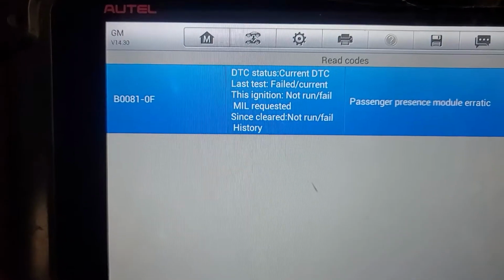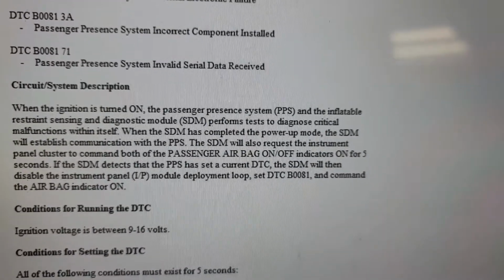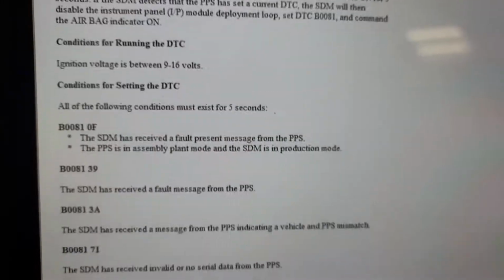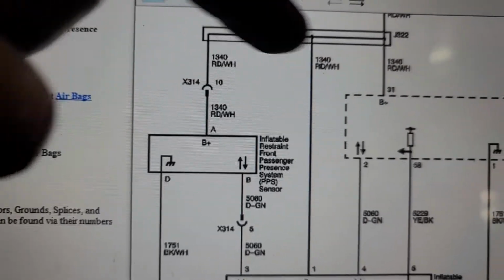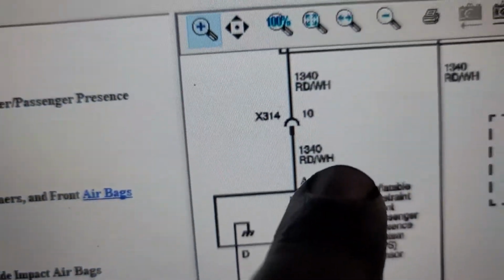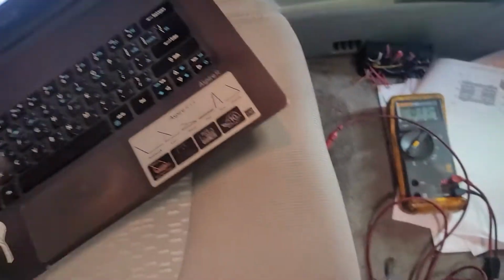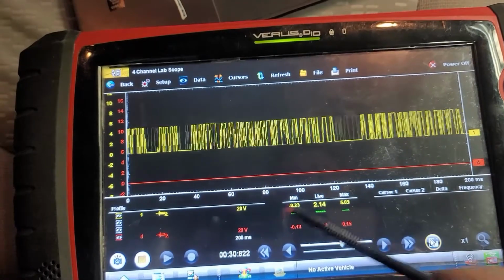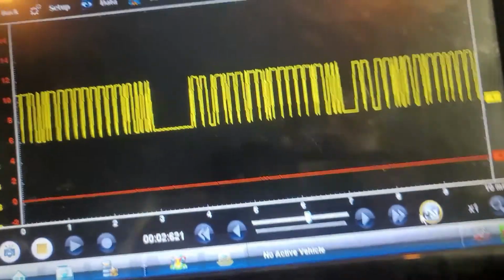2008 GMC Acadia B0081 Passenger Presence Module Erratic code and airbag light on.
The easiest and cheapest fix was to change the whole seat with another used one from the junk yard.